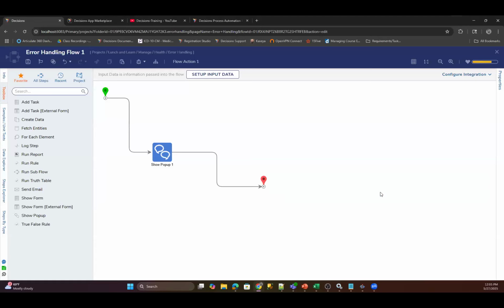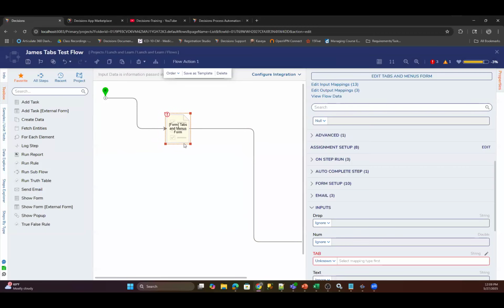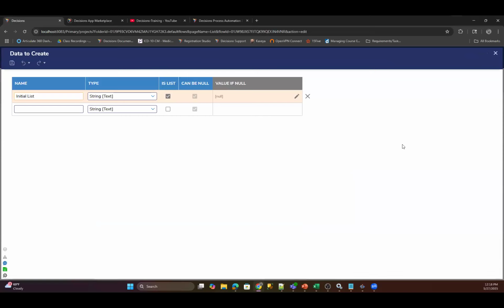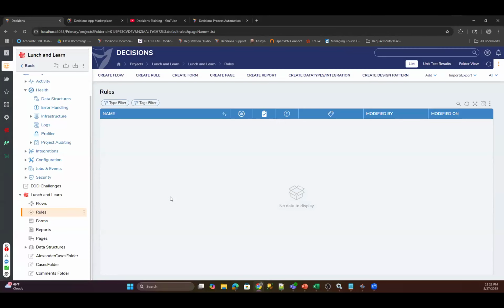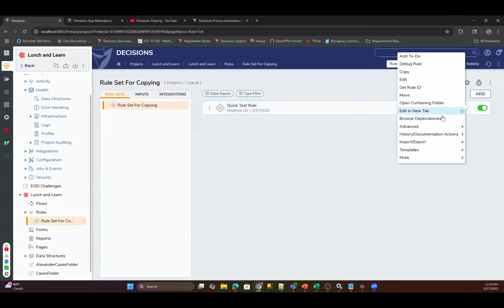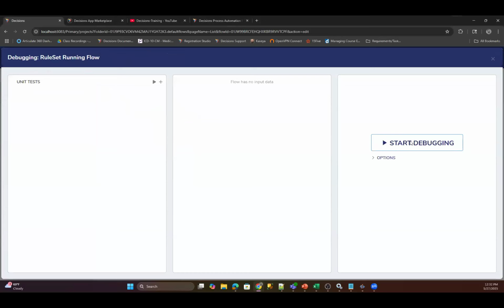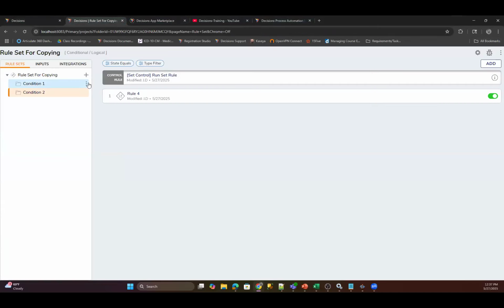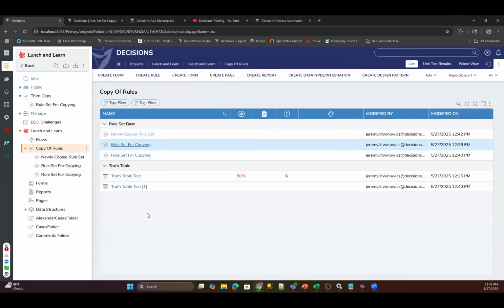Decisions Q&A- Lunch and Learn 5/27/2025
0:00 Introduction

2:00 We are trying to create a seamless interface for users when an error is encountered. We are using the project error handling implemented in version 9. We would like to use a common (dependent) project flow that manages the error handling including notification to the user. The proposed end form has no close button on it. The user would be required to close the tab/window and not be able to access the portal. We have only been able to get a popup to work during local debugging (not global debugging).

12:55 I am building an application that concatenates Security group names based on inputs to 5 fields on a form. The users would like to be able to dynamically change the order of the concatenation based on a string value that is read from a Database. Without having to handle all the permutations, is there a way to accomplish this dynamically?

24:36 I need to know what is the best way to copy RuleSet in the same project?